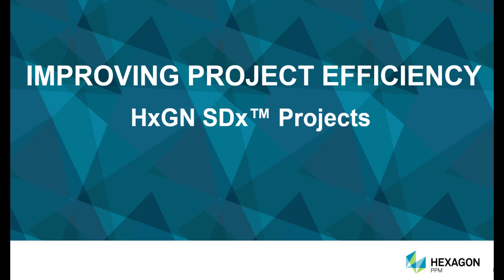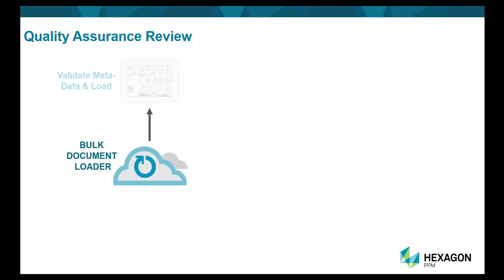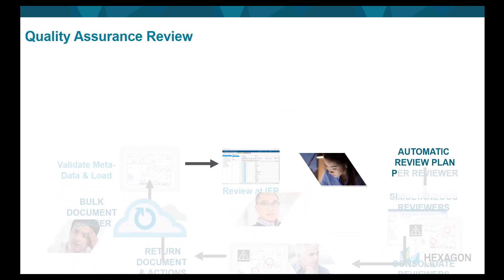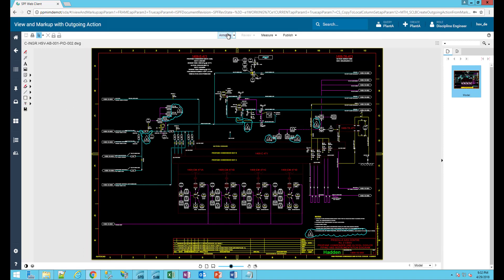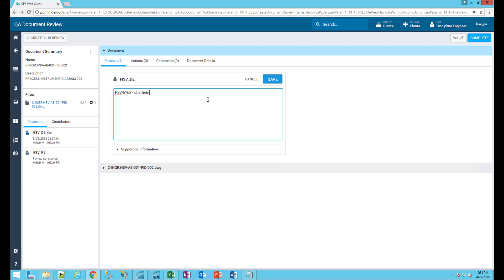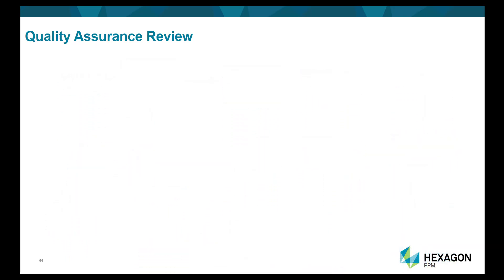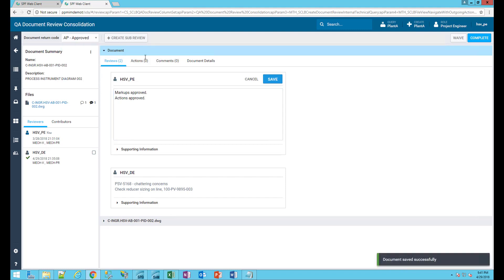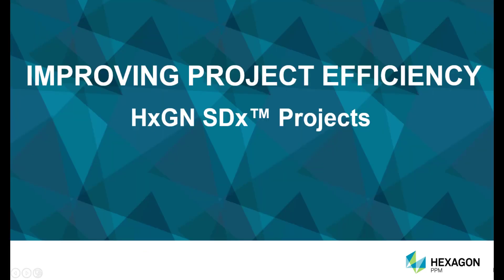HxGN SDx® Projects in Five Minutes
Learn how HxGN SDx® Projects can digitally transform your project execution in this brief overview and demo.